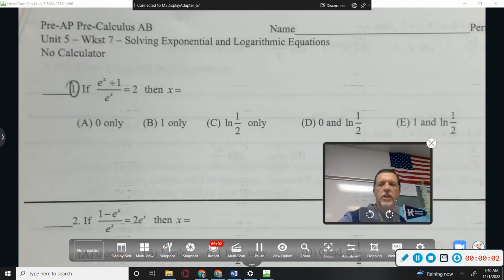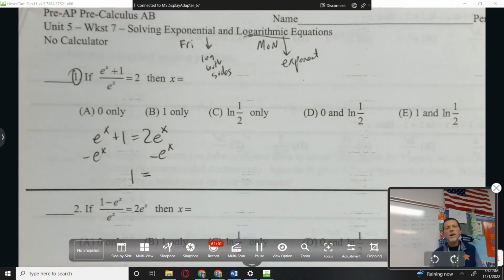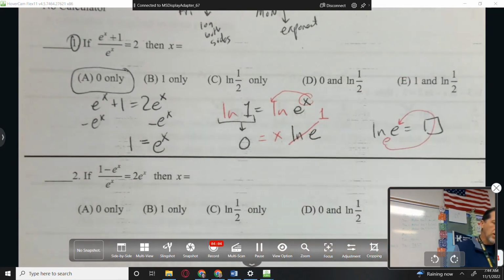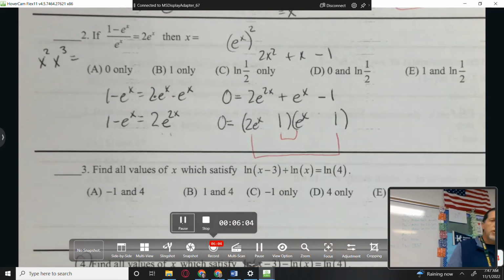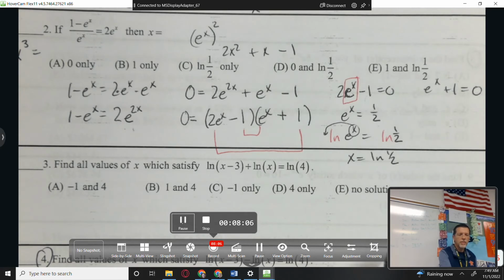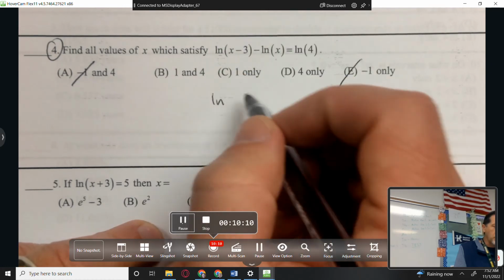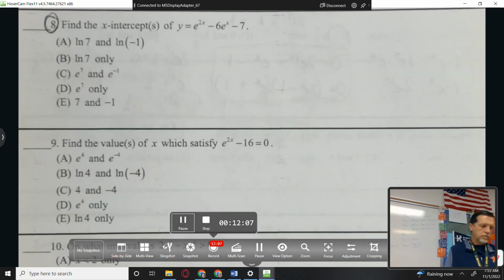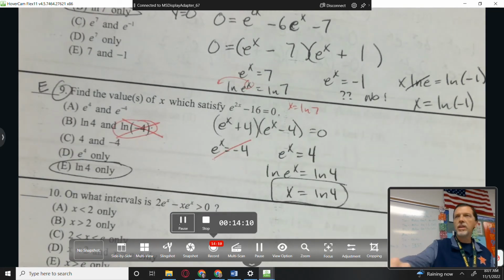PreCalU5D7 Equation Practice